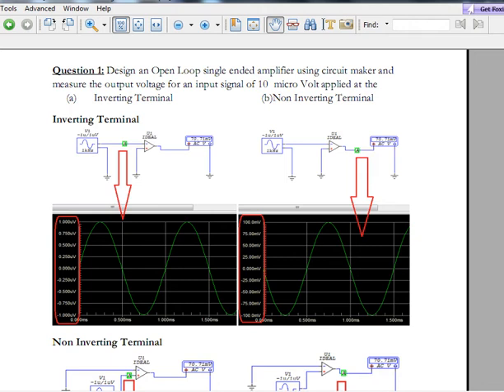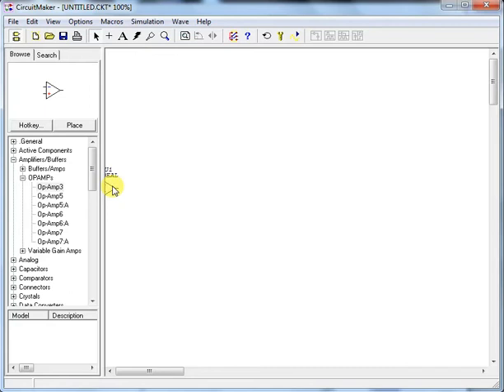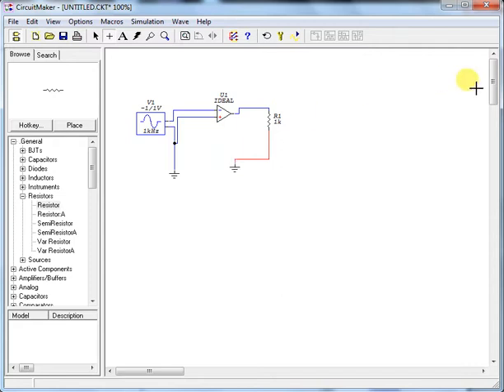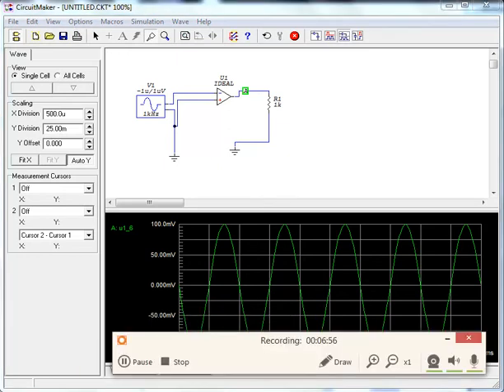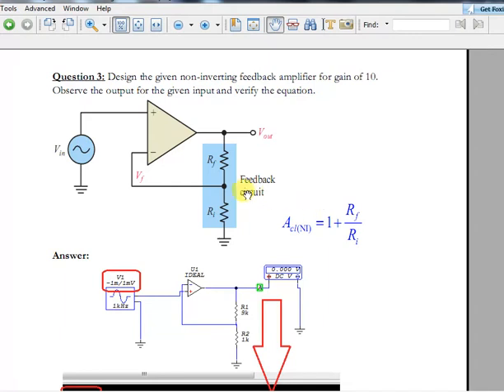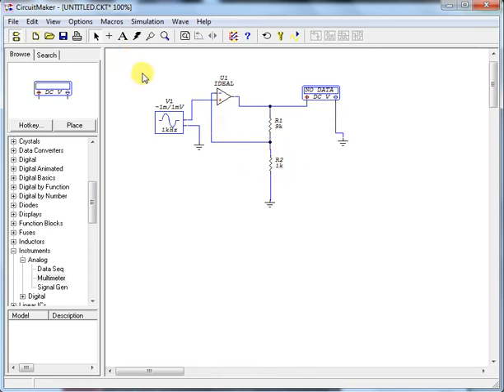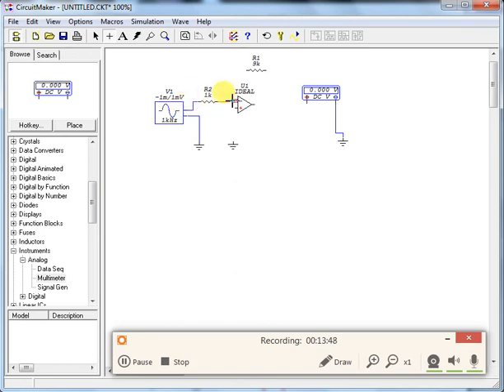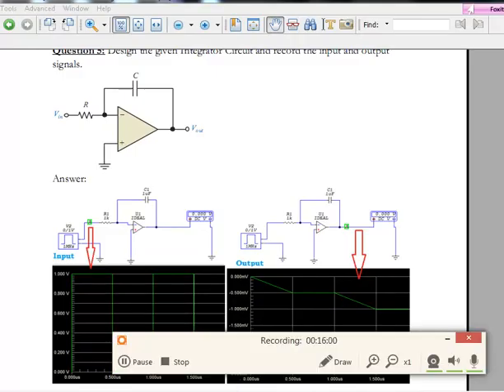Amplifier Circuits using CircuitMaker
OP AMP Circuits
Inverting Amplifier
Non Inverting Amplifier
Feedback Amplifier
OP AMP Circuits
OPAMP Integrator Circuits
Circuit Maker